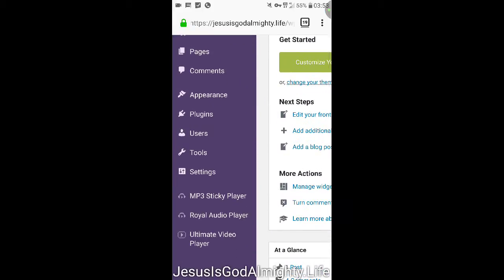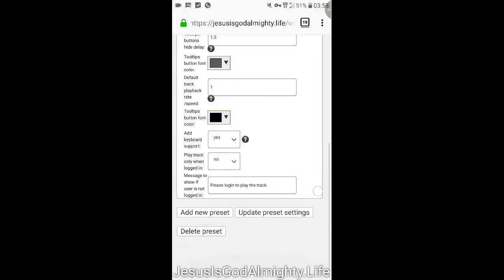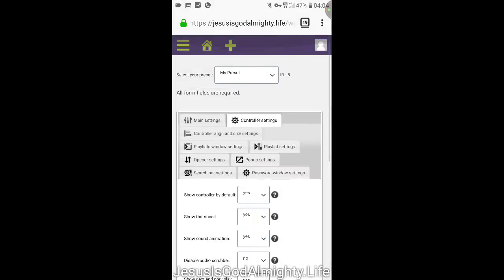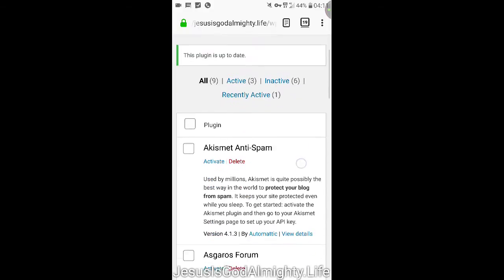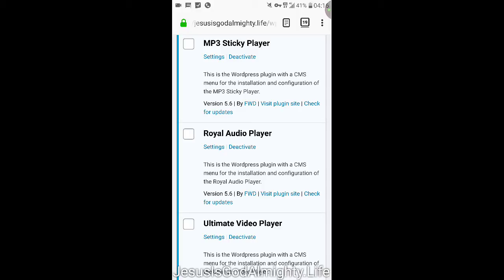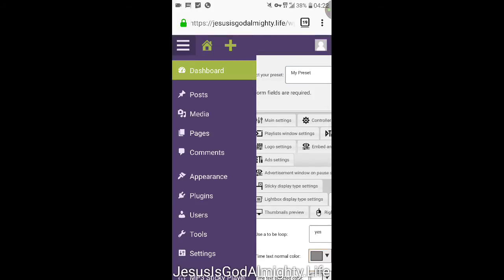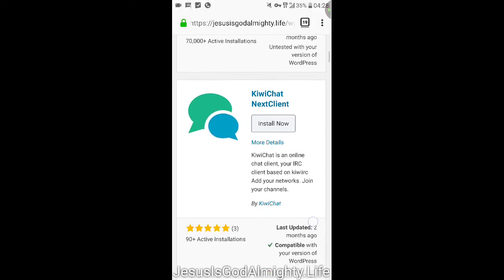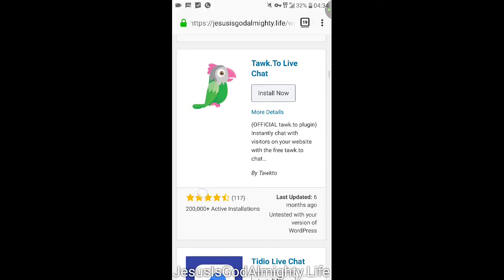Website Music player update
Issues as always